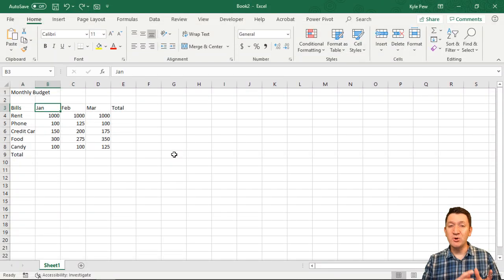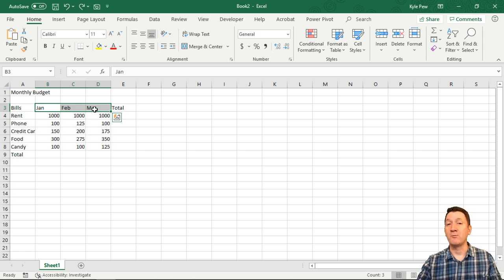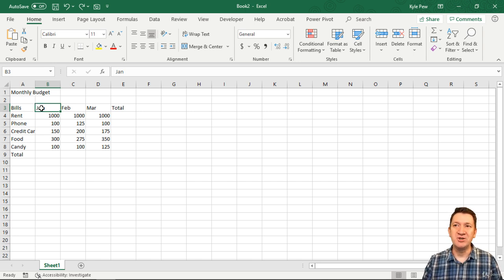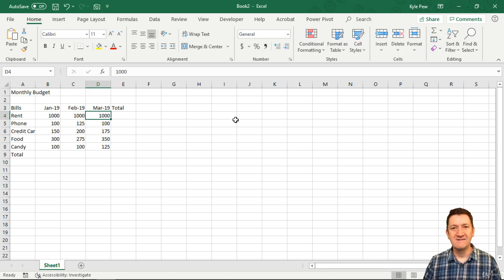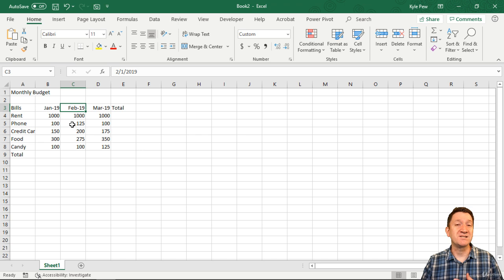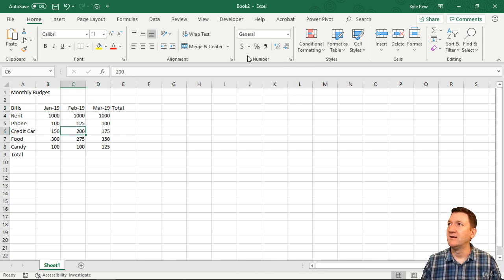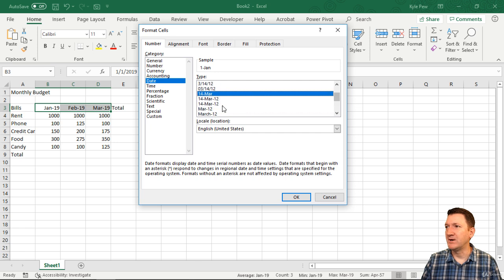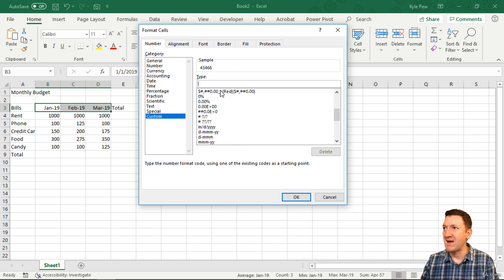Microsoft Excel Course - Entering Date Values in Excel | Part 15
In Part 15 of our Excel course, learn how to enter and format date values effectively in Excel. Discover various methods for inputting dates, understanding date formats, and utilizing date functions to enhance your data management skills.